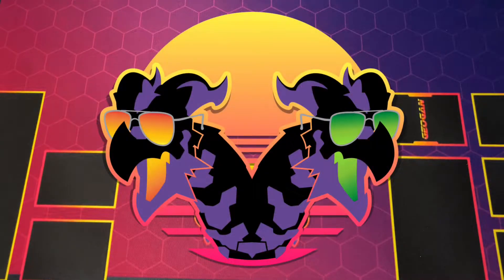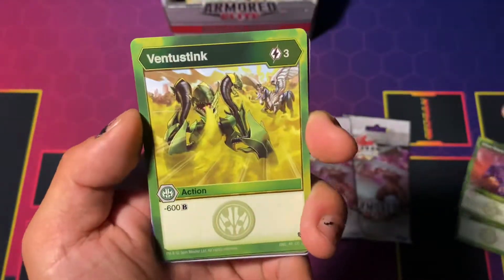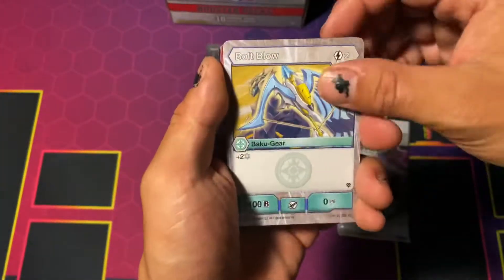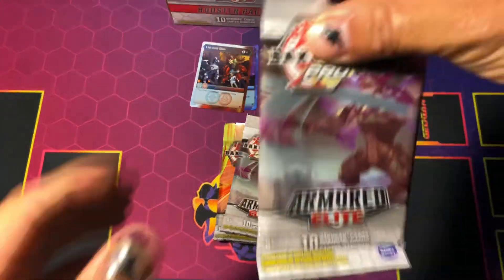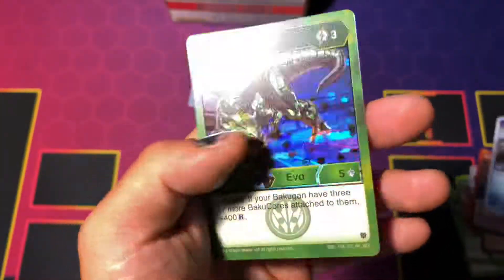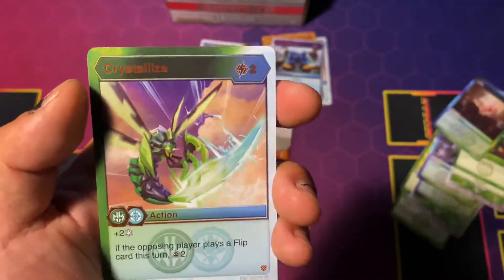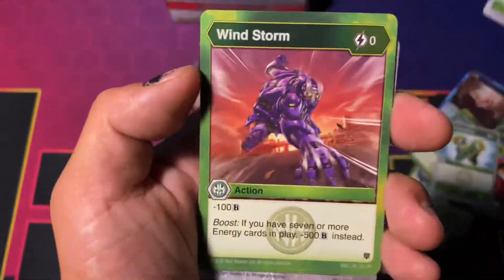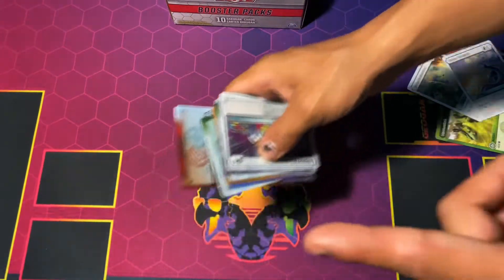Bakugan Pro - Armored Elite Box Opening pt. 2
What’s Rollin’ Brawlers
5 Below has given us plenty of packs to hex hunt.
Will we get hex glaives, drago max, dark rage, or any Baku elite? Except howlcore 🥲

🔥DAILY CONTENT;